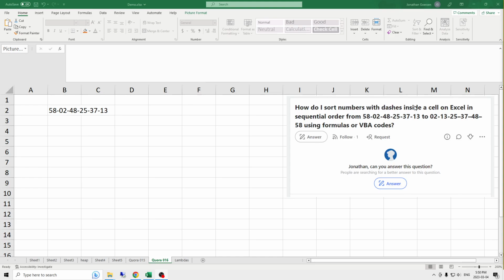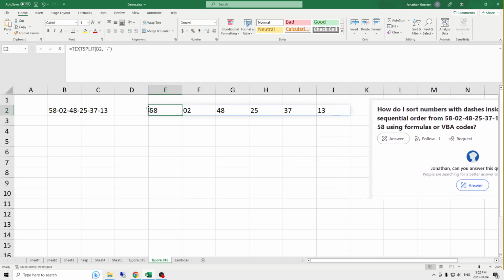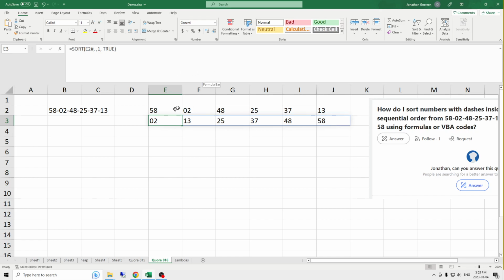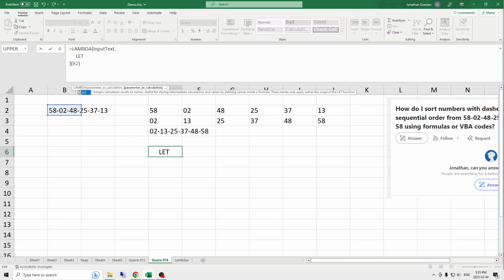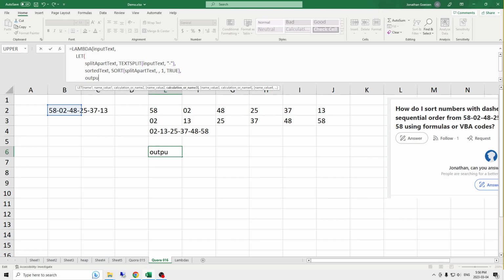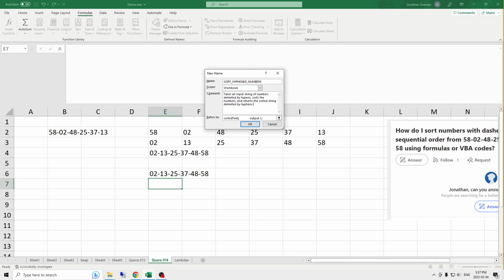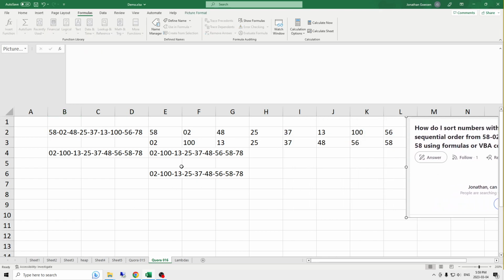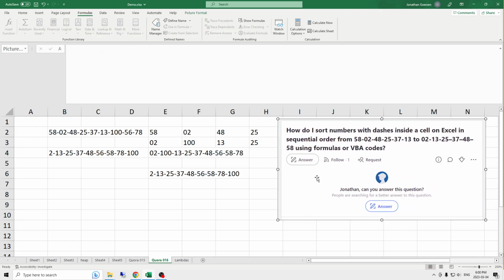Quora 016: How do I sort a hyphen delimited string of numbers, and return the sorted string?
This is a video response to a quora question simlar to the title. "How do I sort numbers with dashes inside a cell on Excel in sequential order from 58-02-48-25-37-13 to 02-13-25–37–48–58 using formulas or VBA codes?"

I have solved this problem using Excel functions, and then built a lambda function that performs this task with a single function call.

=LAMBDA(inputText,
     LET(
            splitApartText, TEXTSPLIT(inputText, "-")*1,
            sortedText, SORT(splitApartText, , 1, TRUE),
            output, TEXTJOIN("-", , sortedText),
            output